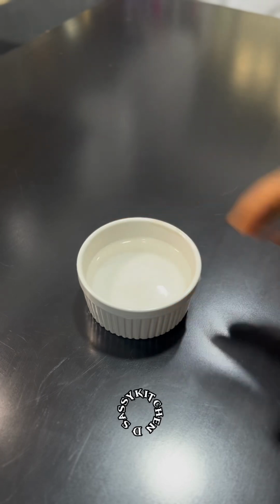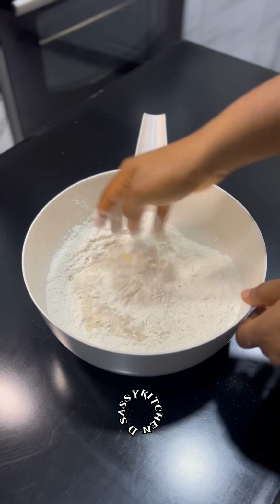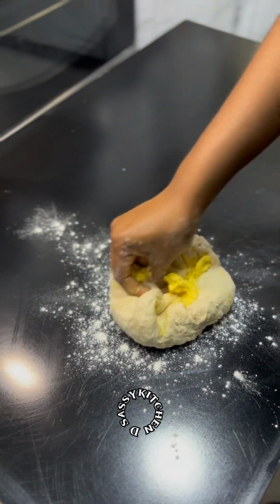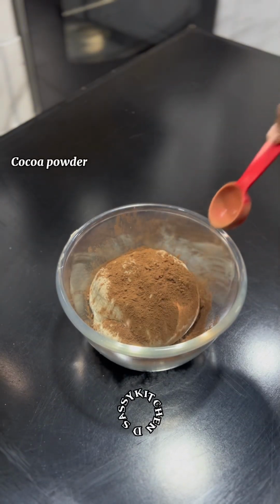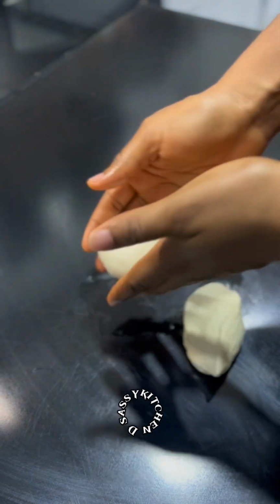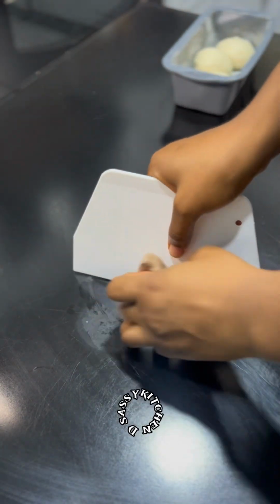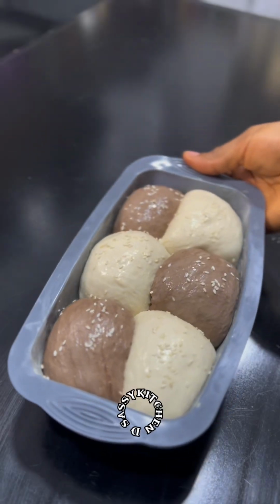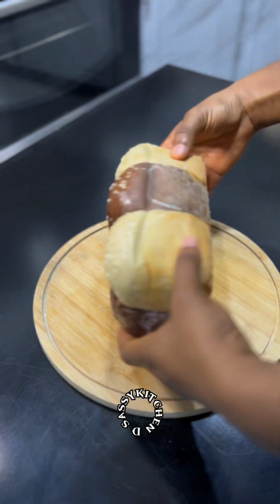How to make bread without oven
I used👇🏻👇🏻👇🏻

1 tbsp yeast
1/2 cup water
3 cups bread flour or all purpose flour
3 tbsp milk powder
1/2 tsp nutmeg
2 tbsp sugar
1 egg
2 tbsp butter
1/4 tsp salt
1 tbsp cocoa powder
1 tbsp water